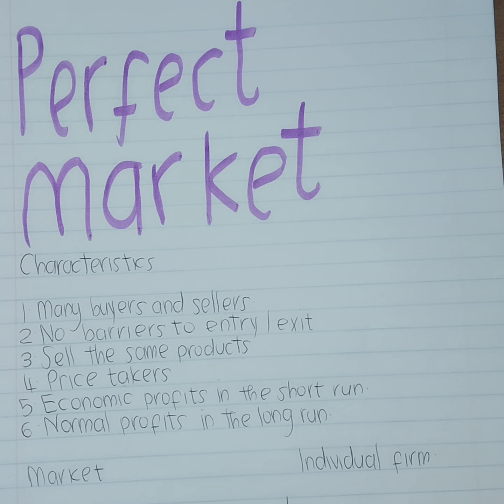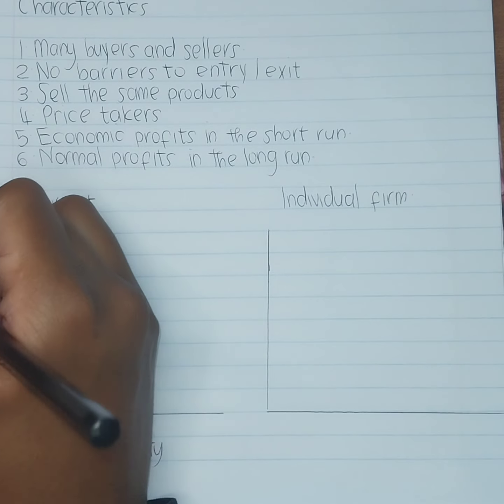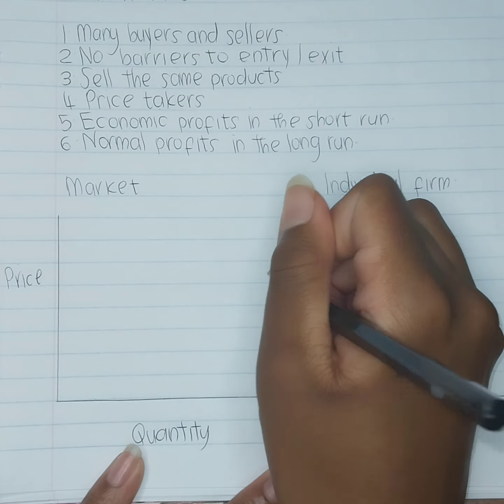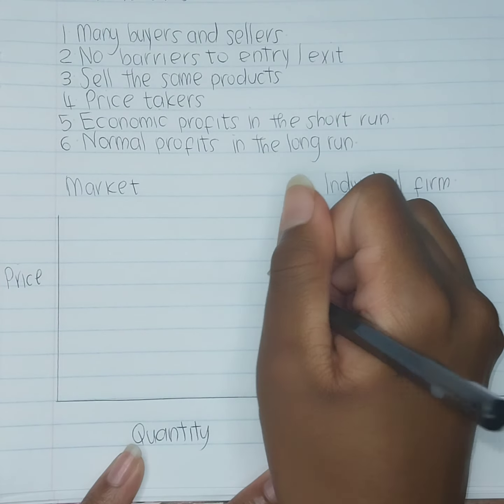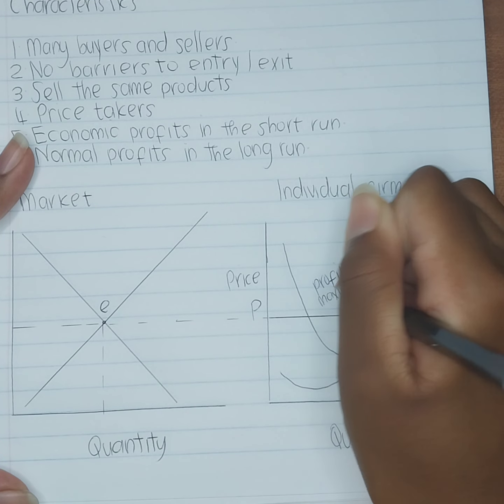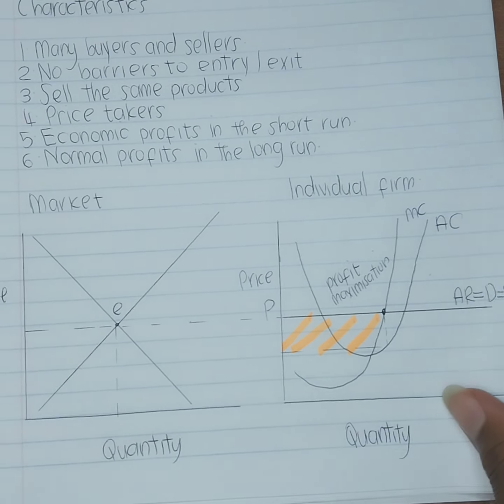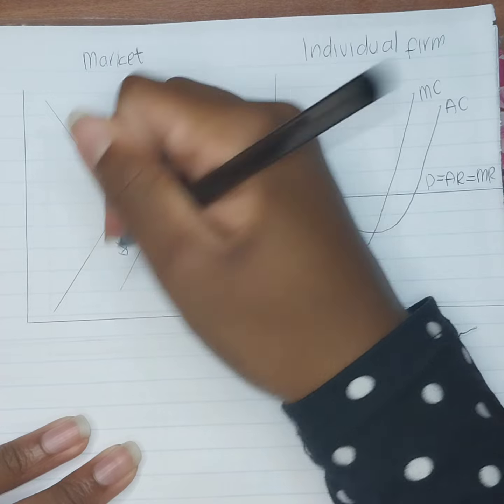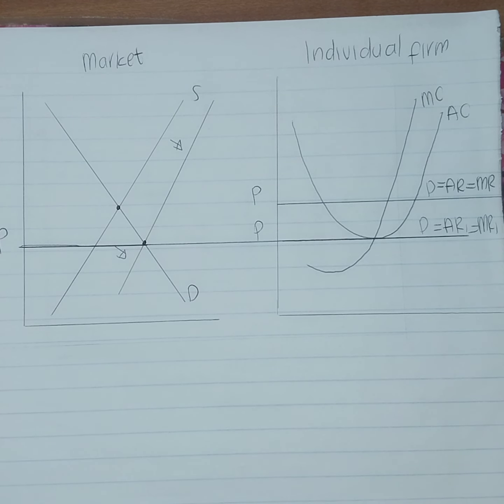Market Structure: Perfect Market